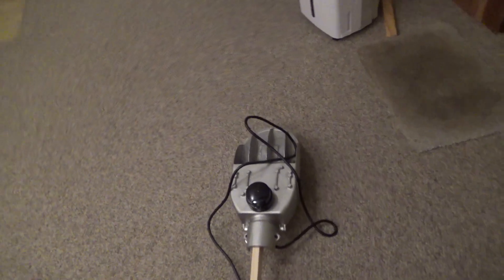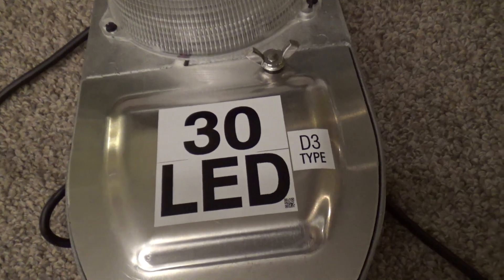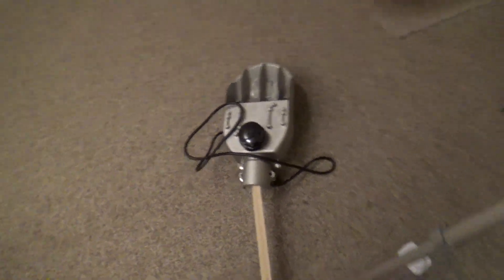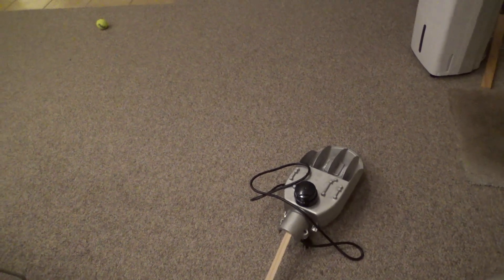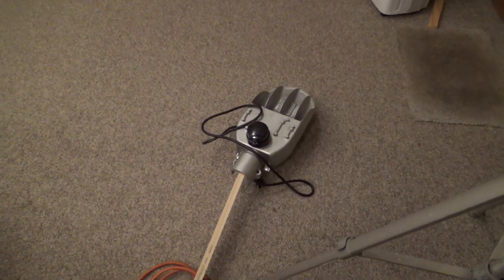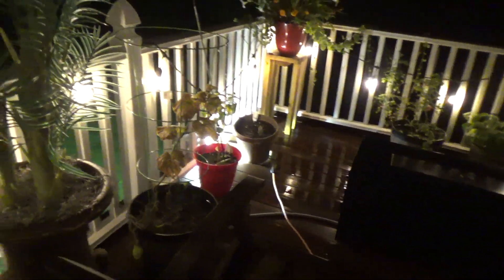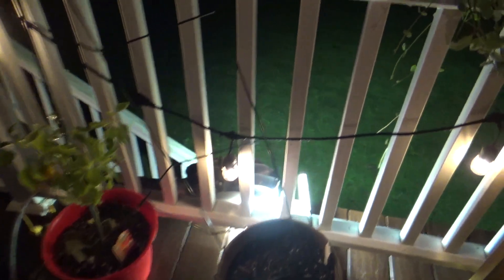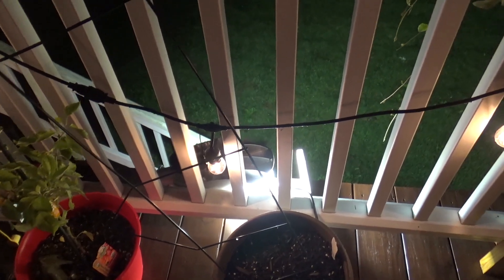American Electric LED Street Light WL1 A PRM D3 MP TL P7 DL RFD260710 Tested Outdoors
Testing an American Electric 30-watts LED street light outside. Street light model number:  WL1 A PRM D3 MP TL P7 DL RFD260710.

Overall it's not bad, the light dispersion doesn't seem to fare quite as well at lower heights as with the Woods 70-watts HPS units I have on the deck, but it's hard to count that against it as these are intended to be mounted high up. If I mount it on the corner of the house in the front, I think it will be high enough to adequately fill the front yard with light. It is a much cooler color than I would prefer, but the color rendering is decent and it's not an obnoxious blue-ish color like some of them are. It's certainly an impressive amount of light for only 30 watts drawn.